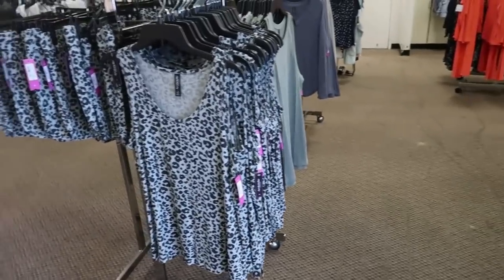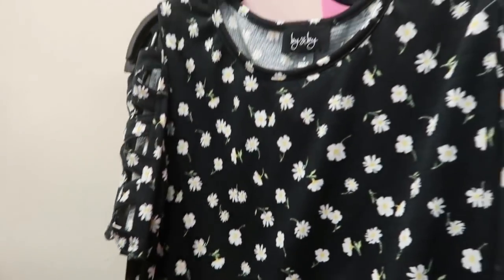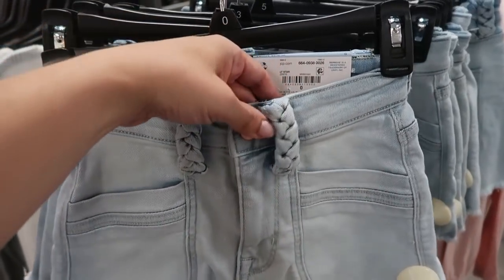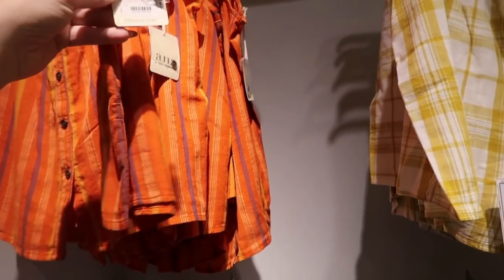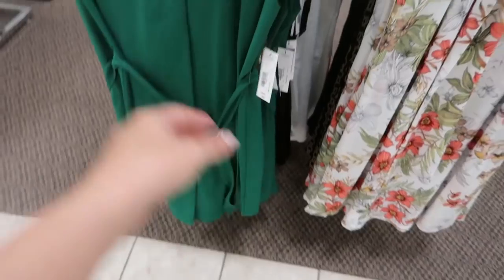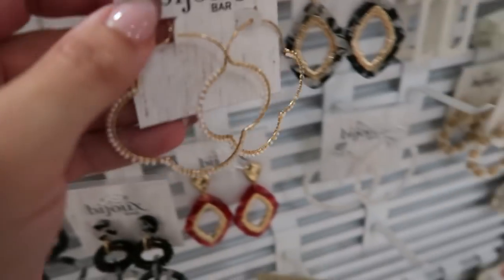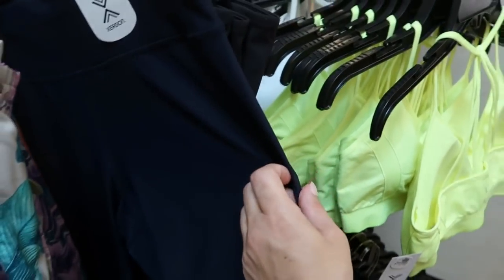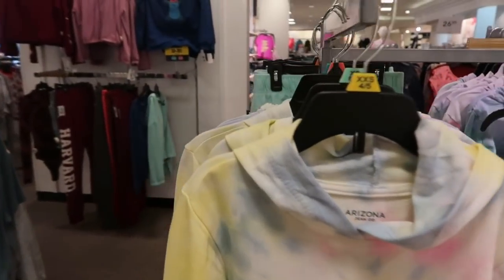JCPENNEY SHOP WITH ME | NEW JCPENNEY CLOTHING FINDS | AFFORDABLE FASHION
Hi Ladies hope you enjoy this JCPENNEY  SHOP WITH ME. If you like new  JCPENNEY  CLOTHING FINDS make sure you like this video and I will keep sharing AFFORDABLE FASHION.
Ambrielle Womens Pajama Top
Ambrielle Womens Pajama Shorts Ambrielle Womens Pajama Shorts
Ambrielle Womens Knit Pajama Top V Neck
Ambrielle Womens Knit Pajama Pants
Ambrielle Womens Split Neck Pajama Top
Ambrielle Womens - Pajama Shorts
Ambrielle Womens Fleece robe
Flirtitude Juniors-Womens Crew Neck Long Sleeve
Flirtitude Juniors Sweatshirt
Flirtitude Juniors Jogger Pant
by&by-Juniors Womens V Neck Short Sleeve Blouse
by&by-Juniors Womens 3/4 Sleeve Blouse
by&by-Juniors Womens Short Sleeve Knit Blouse
Rewind Straight Neck Long Sleeve Blouse
Arizona Womens Toe Ballet Flats
Arizona Womens Jaiden Ballet Flats
Arizona Juniors Womens Crew-Shirt
Arizona Juniors Cami and Cardigan Set
Arizona Womens A-Line Skirt-Juniors
Arizona Womens Skirt-Juniors
Arizona Womens Sweetheart Neck Short Sleeve Babydoll Top-Juniors
Arizona Womens Square Neck Long Sleeve Juniors Babydoll Top
Arizona Juniors Short Sleeve Floral A-Line Dress
Champion Long Sleeve Hoodie
St. John's Bay Short Sleeve T-Shirt
Levi's® 501 Short
Levi's® 720™ High Rise Super Skinny Jean
a.n.a Womens Knit Waist Short
a.n.a Womens Square Neck Sleeveless Tank Top
a.n.a Womens Square Neck Short Sleeve Peplum Top
Bold Elements Womens Straight Neck Long Sleeve Blouse
Premier Amour Off The Shoulder Floral Sheath Dress
Premier Amour Off The Shoulder Floral Sheath Dress Elements Womens Full Length Leggings
Bold Elements Womens Mid Rise Skinny Fit Jean
Worthington Short Sleeve Shift Dress
Worthington Sleeveless Trapeze Dress
Xersion Studio Light Support Strappy Back Sports Bra
Xersion Womens Mock Neck Jacket
Xersion Move Womens High Rise Full Length Leggings